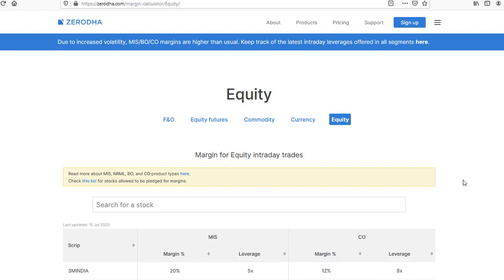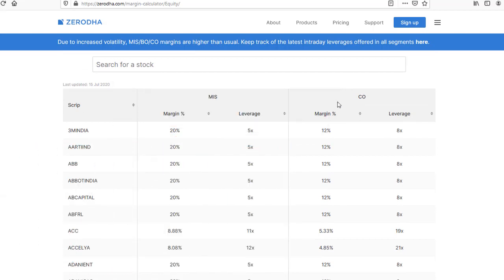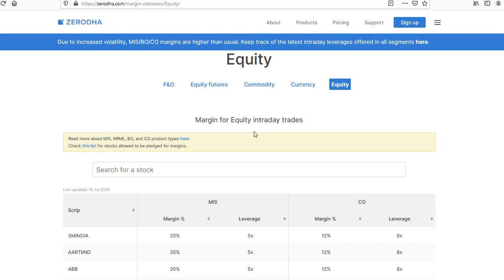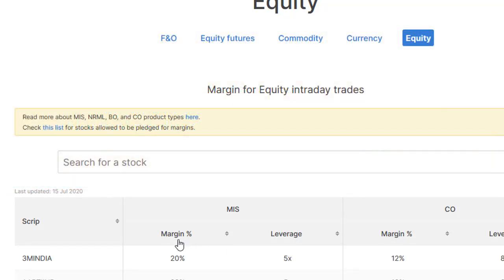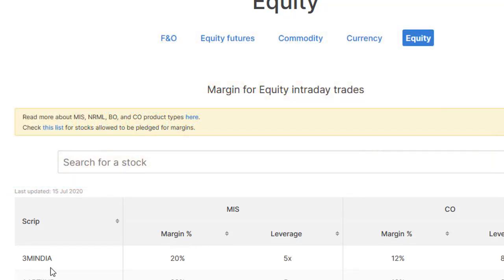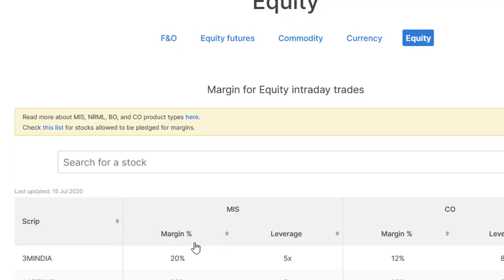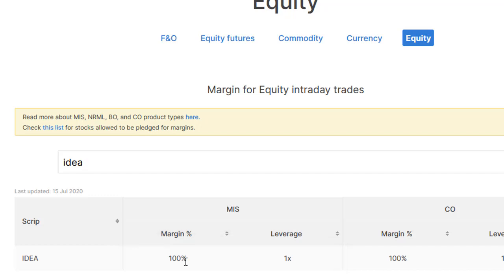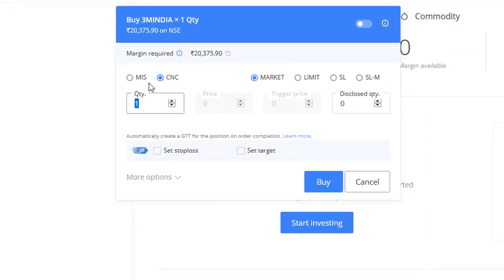Zerodha Margin calculator new version /Margin calculator inside the kite.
Hello everyone in this video I am going to walk you through the Zerodha's margin calculator and Leverage trading. Zerodha recently removed the calculator from the Equity but they have added the calculator inside the kite.

Margin the total cash or money or capital available for trading in the trading account if your account has 1000 INR then you have 1000 margin.but when we say margin trading it's different if your broker says margin trading available which mean your broker will lend you money so using extra margin you can buy more stocks then what you have in your account. So how much he will lend or give margin to know this you need to understand what is leverage.

What is the leverage?
So leverage is the additional margin that the broker provides you to make more profit so we use Leverage Mesure the margin provided by the broker.
if you have 1000 in your account if your broker gave you 4000 additional then together you will have 5000, So your you just got 5x leverage.
In Zerodha there are huge numbers of the stock lists that have higher to the lower number of leverage to find out you can use the link below. also, leverage changes every day sometimes in hours and minutes.

When you visit the Zerodha's margin site you may notice in the equity section the calculator has been removed and they have added MIS and CO (cover order) with Margin in% and Leverage. when you look at the new site you may confuse but I have explained in detail in the video please watch also I have mentioned below as well.

What is Margin in% in Zerodha.?
Let's assume the stock 3MINDIA has margin% 20 and Leverage of 5x and stock price is 100 INR.
If you wanted to buy one stock of 3MINDIA you have to pay 100INR but here you are getting leverage which is 5x so you need to pay only 20% of the 100 which is 20 Rupees.

In 2nd example let's take the 3MINDIA again if the stock price is 100 if you buy 10 stocks it will cost 100x10=1000 Rupees but here we have 5x leverage so the broker will pay you additional margin and technically you have to pay just 200 Rupees because you have the 5x lever.

So now I believe you understand the difference between leverage and Margin% in Zerodha.

Margin Calculator in Kite.
Zerodha newly launched the margin calculator inside the Kite which makes work easy for Intraday trades, when you going to the order box you will find the Margin required text which your calculator I have shown in detail inside the video.

How to Use Zerodha Margin Calculator | A Complete Guide